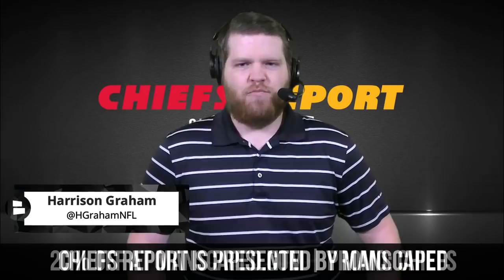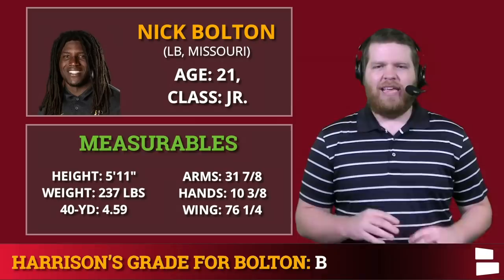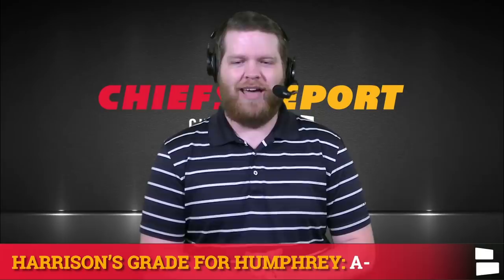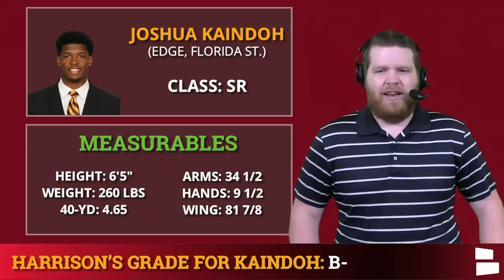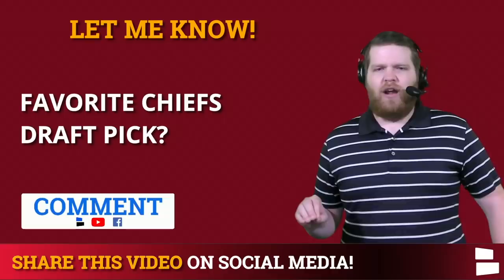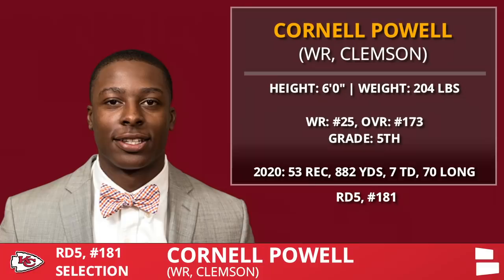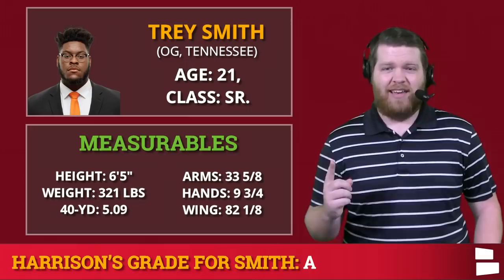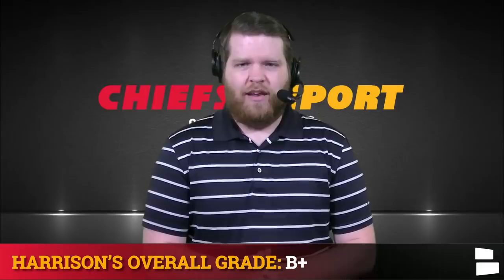Kansas City Chiefs Draft Grades: All 7 Rounds From 2021 NFL Draft Ft. Nick Bolton & Creed Humphrey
The 2021 NFL Draft is officially over and the Kansas City Chiefs drafted 6 players in the NFL Draft. Kansas City Chiefs host Harrison Graham breaks down each of the Chiefs draft picks and gives you his final NFL draft grades for the Chiefs. The Chiefs drafted Nick Bolton and Creed Humphrey in round 2 before drafting Joshua Kaindoh in the 4th round of the NFL Draft.

The Chiefs had 6 picks in the 2021 NFL Draft and landed some very good players. Bolton was rated as one of the best linebackers in the NFL Draft and the Chiefs were able to draft him in the 2nd round which was great value. Kansas City also hit big when they drafted Humphrey who was one of the better centers in the NFL Draft.

Kansas City NFL Draft Grades:
Round 2: No. 58 – Nick Bolton, LB, Missouri : B
Round 2: No. 63 – Creed Humphrey, C, Oklahoma : A-
Round 4: No. 144  – Joshua Kaindoh, DE, Florida State : B-
Round 5: No. 162 – Noah Gray, TE, Duke : C+
Round 5: No. 181 – Cornell Powell, WR, Clemson : B
Round 6: No. 226 – Trey Smith, G, Tennessee : A

Give our Chiefs Facebook page a like if you are die hard Chiefs fan!